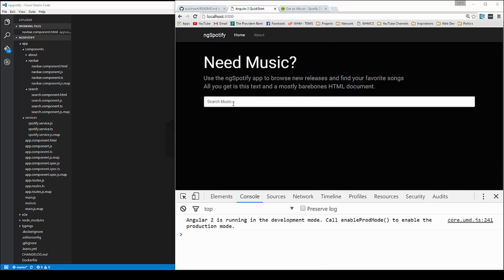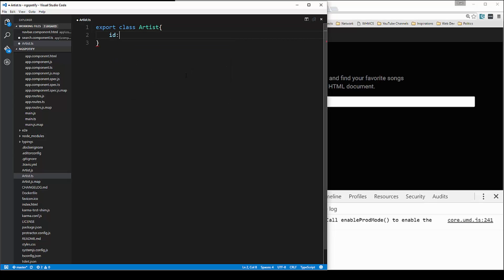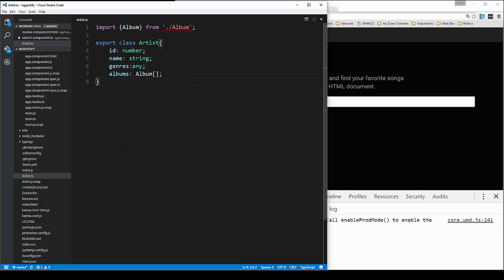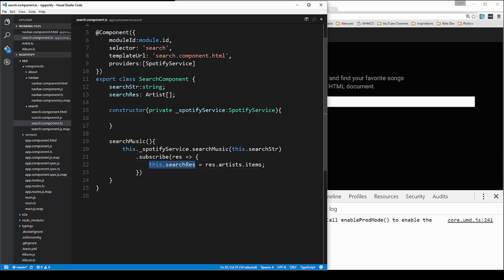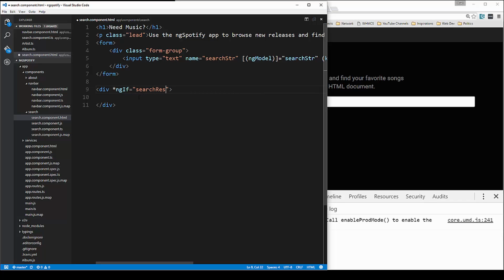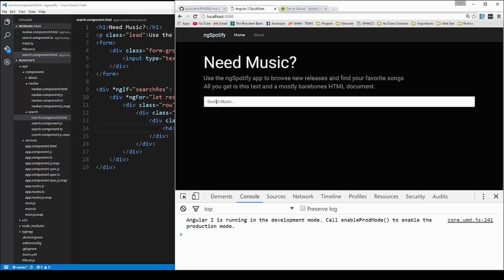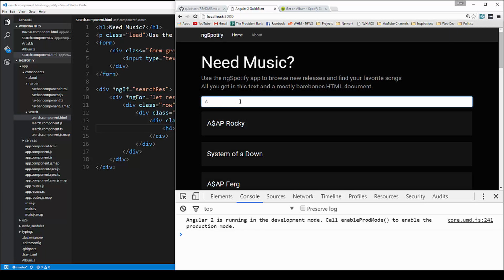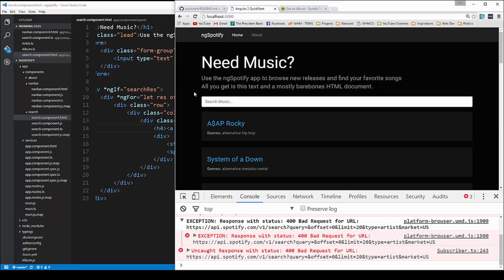Build An Angular 2 Spotify App - Part 4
In this video we will handle displaying the search results that were returned from the Spotify API in our service.